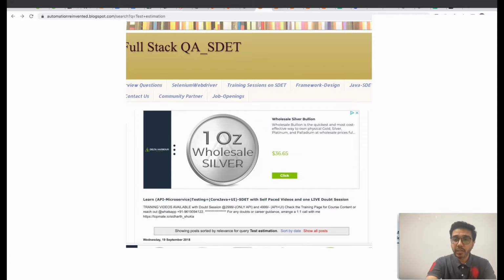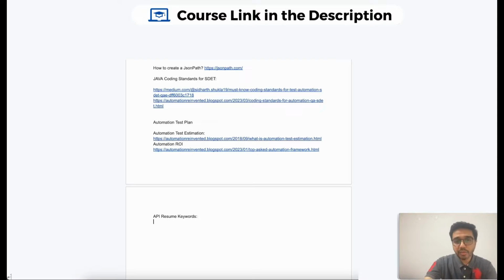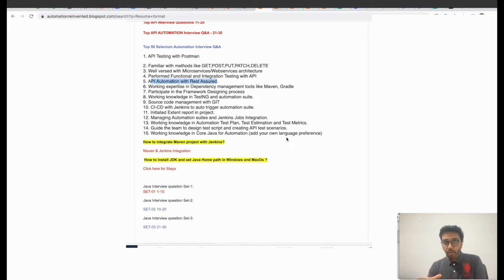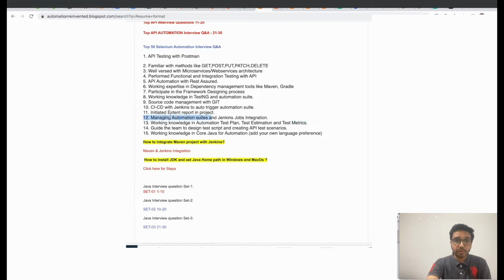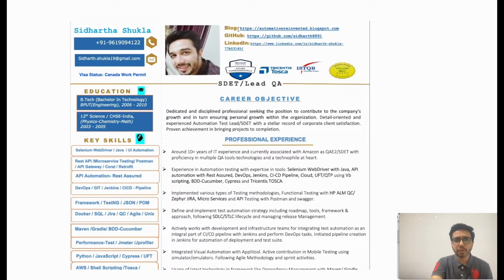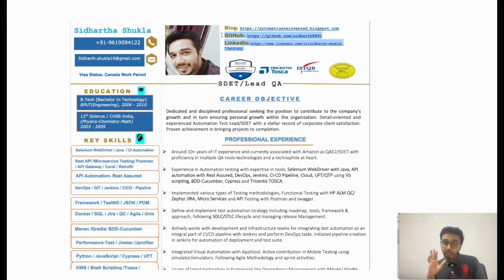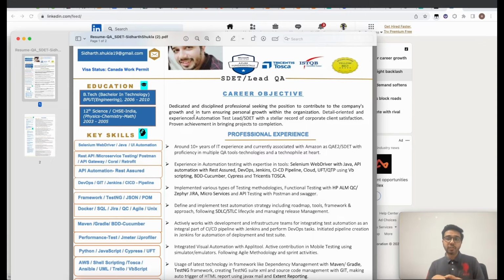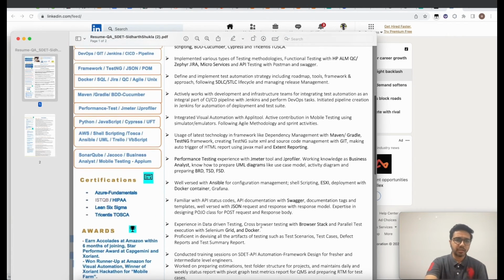Resume Format for API Testing Profile | LinkedIn Profile Optimization | Sidharth Shukla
In this informative session, Sidharth Shukla delves into the intricacies of crafting a compelling resume for an API testing profile and optimizing your LinkedIn profile for career success. Navigating the competitive landscape of API testing requires a strategic approach to showcasing your skills and experience, and Sidharth provides valuable insights on what to include and how to optimize your LinkedIn profile.

Discover the essential elements to incorporate into your API testing resume, from highlighting key skills to emphasizing relevant experience. Sidharth shares expert tips on structuring your resume to stand out to potential employers and capture their attention. Additionally, he provides practical guidance on optimizing your LinkedIn profile to enhance your professional visibility in the API testing domain.

Whether you're a seasoned professional or just starting in API testing, Sidharth Shukla's session equips you with the knowledge and strategies to present your profile effectively, making a lasting impression on recruiters and potential employers in the competitive API testing landscape.

About Speaker:
Sidharth has around 12+ years of IT experience and currently working as SDET-2. He is passionate about blog writing and content creation in the Automation space, with expertise in web, API, and Mobile automation along with DevOps and AWS.